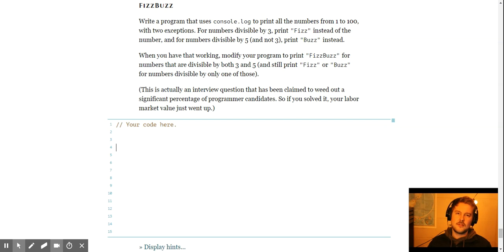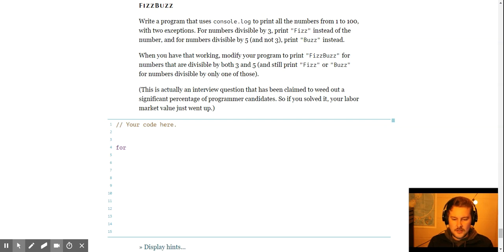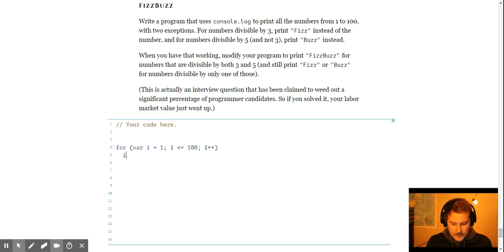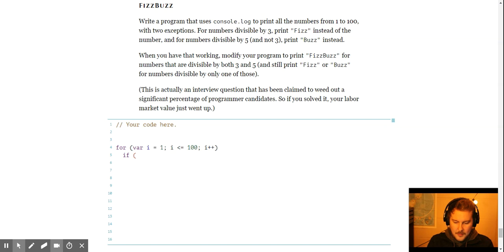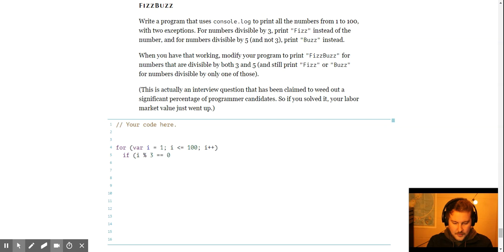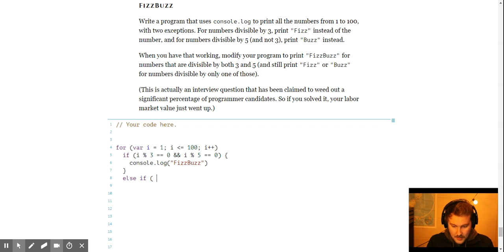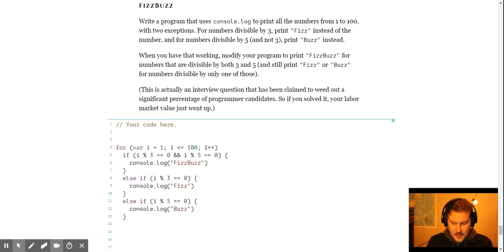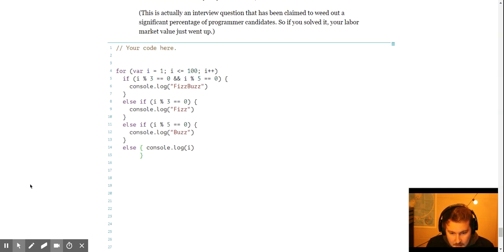The Most Common JavaScript Interview Question: FizzBuzz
Edit- In the first if statement I meant to say i is divisible by 3 (not 3 is a multiple of i).